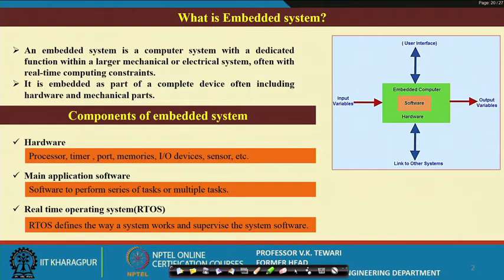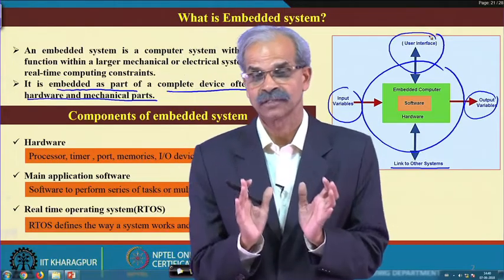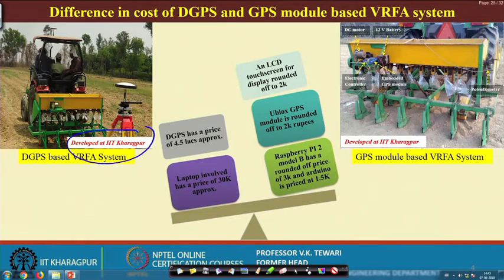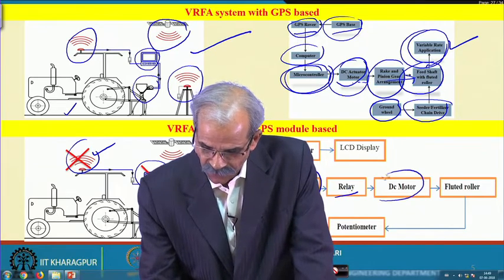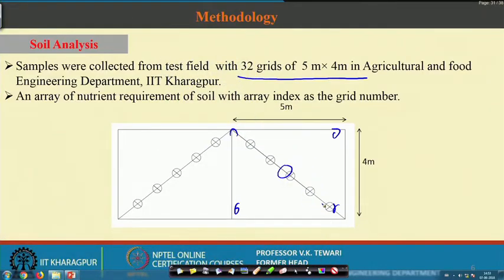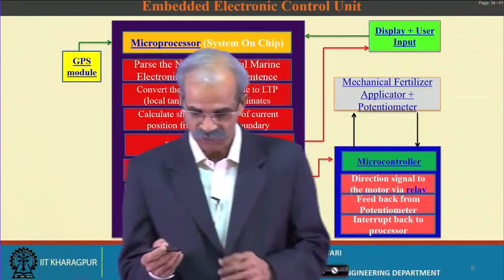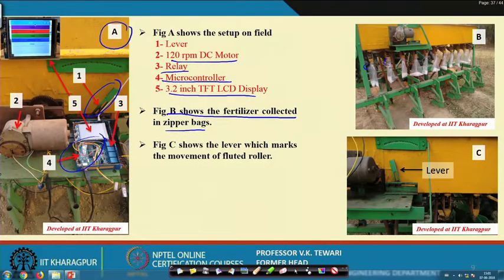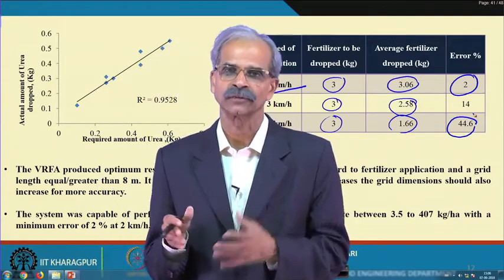Lecture 20: Embedded GPS integrated Variable Rate Fertilizer Applicator